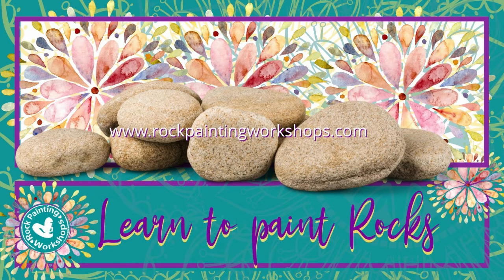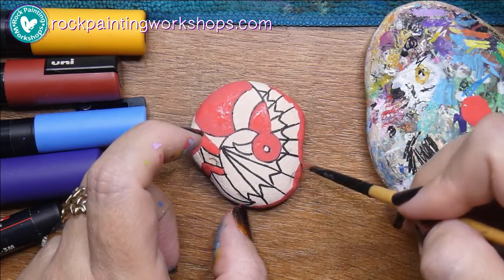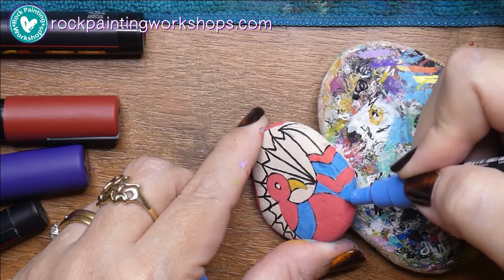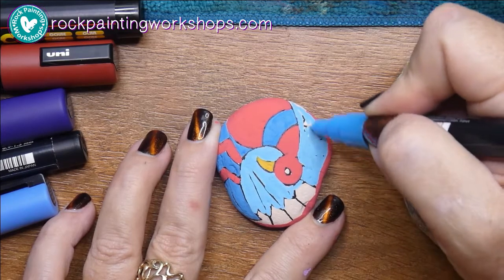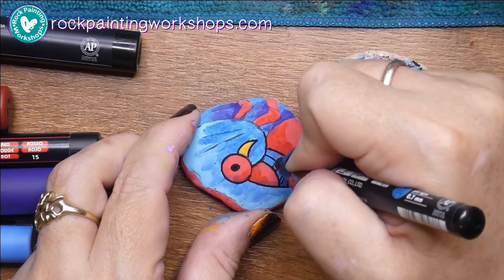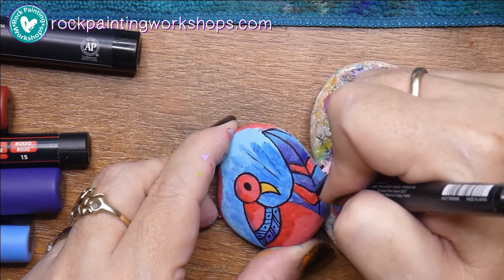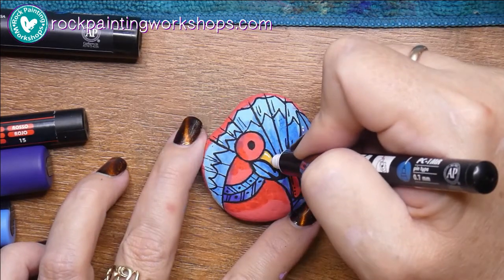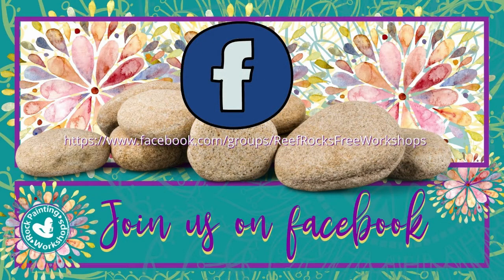Red Peacock Rock Painting Tutorial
Today let’s create a Red Peacock... why red? well you will see why in the video !
insert today’s lesson
The colours I used today  are Posca Acrylic Paint  pens in reds and blue.

1. Draw on Rocks
2. Colour on Rocks
3. Shading
4. Outlines and highlights.
These techniques I show in most of my videos but can also be found here on our website.

DID YOU KNOW - I have created the 1st online Rock Painting Course where you can learn all you need to know about painting rocks. What is this course all about? An online Rock Painting Course with 55 Videos 13 E-Books. Click on my Link below, let me tell you more what this is all about and how it works … Making a difference, creating Kindness Rocks.